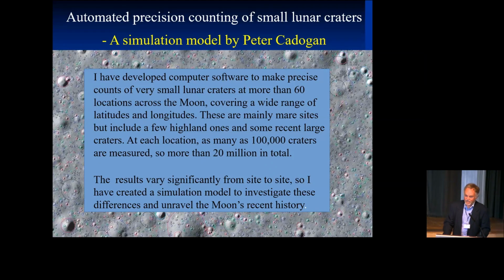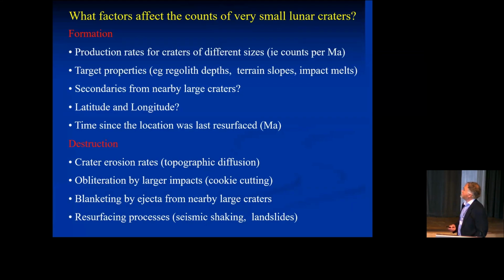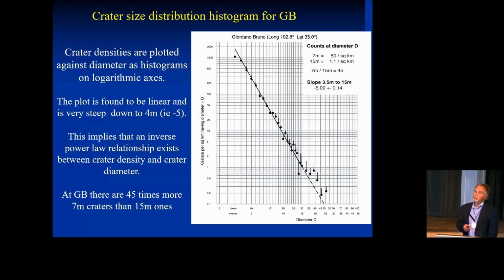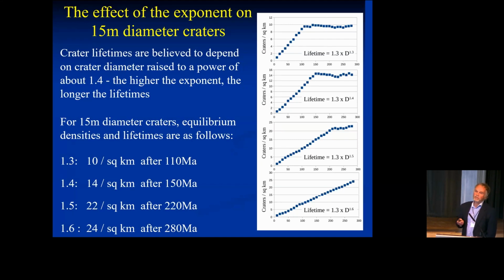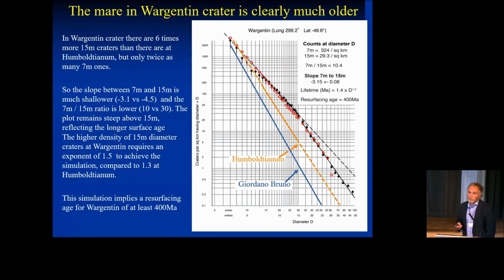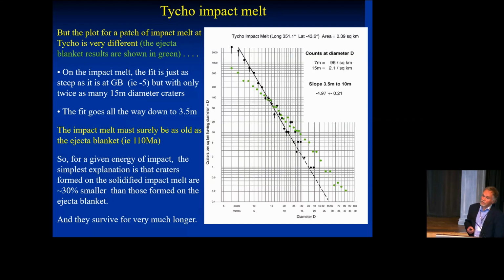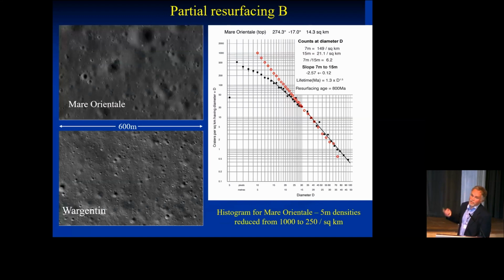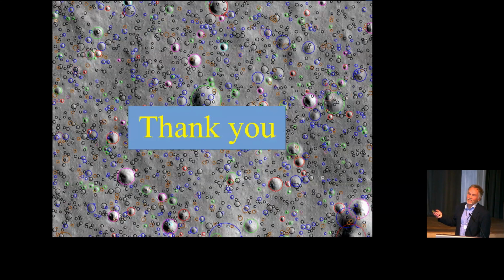European Lunar Symposium 2024 - Peter Cadogan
Automated precision counting of small lunar craters – a simulation model
Peter Cadogan